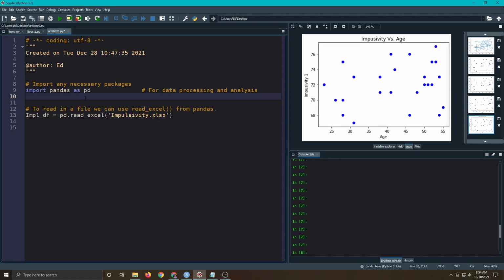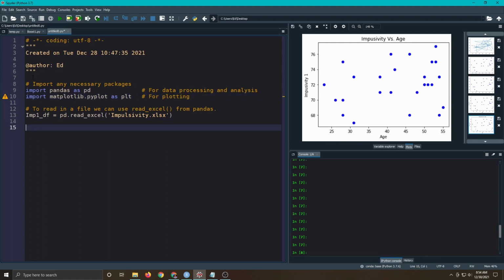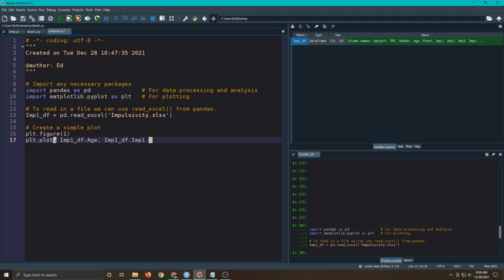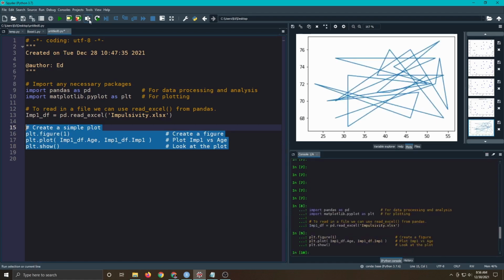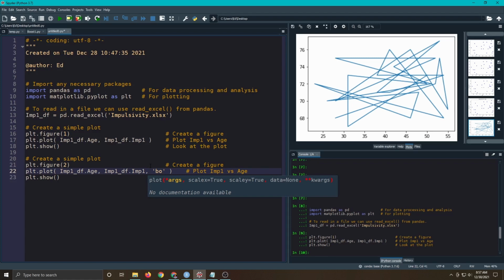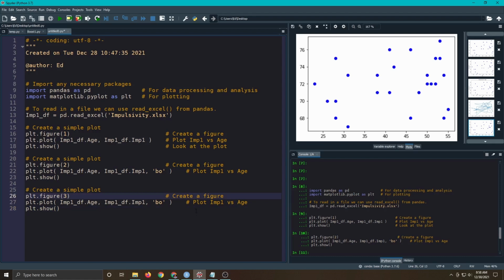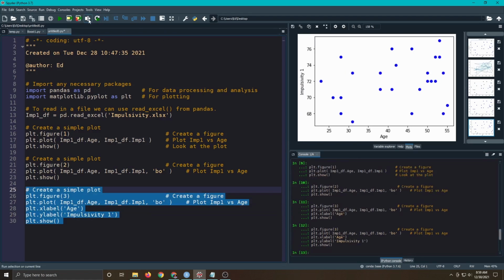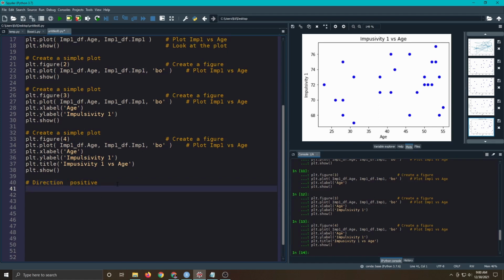Data Science Using Python ... Scatterplots Part 1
In this video we will begin looking at the matplotlib in python to generate scatterplots that we can manipulate to make it look like we want.  The video uses the Impulsivity.xlsx dataset that can be found in the following repository: